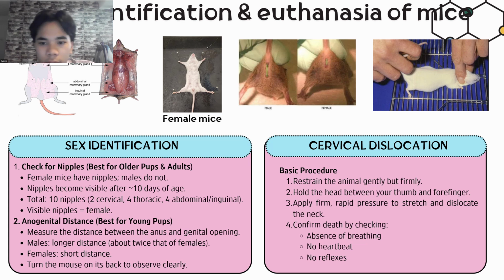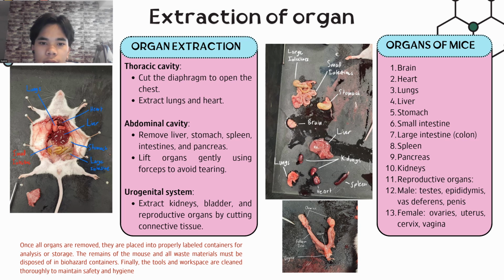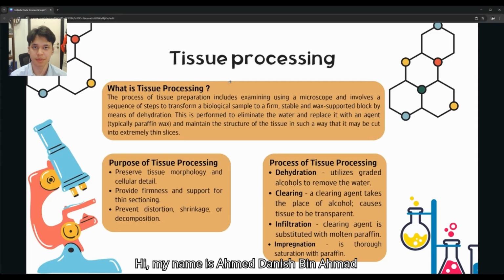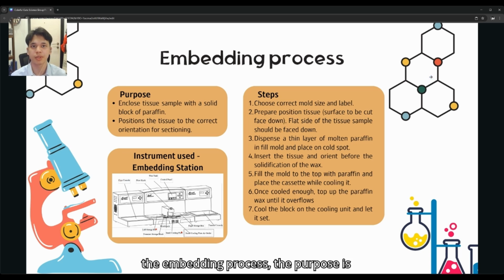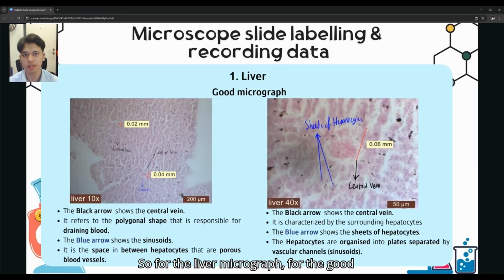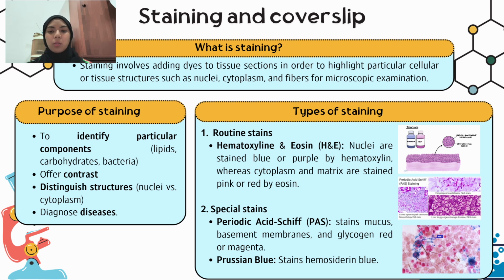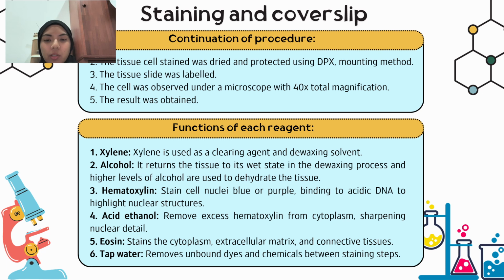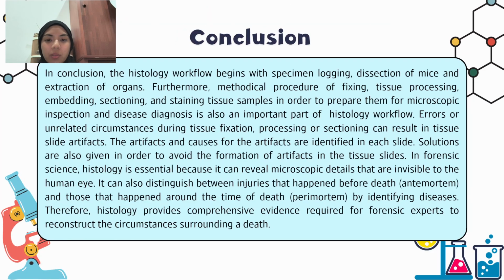KAP20701T SEPT 2025: HISTOLOGY WORK FLOW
NAME: AHMAD DANISH BIN AHMAD ROMMIL, NUR'AINA FARHANA BINTI MD LUKMAN, AND SYAMIL TRAURI BIN SHAHRIN

COURSE TITLE: HISTOLOGY TECHNIQUES
COURSE CODE: KAP20701T
ASSIGNMENT TITLE: HISTOLOGY WORK FLOW